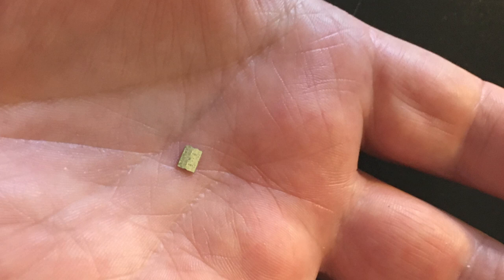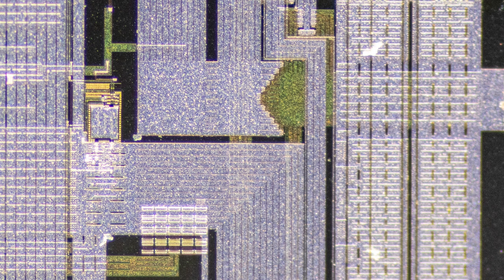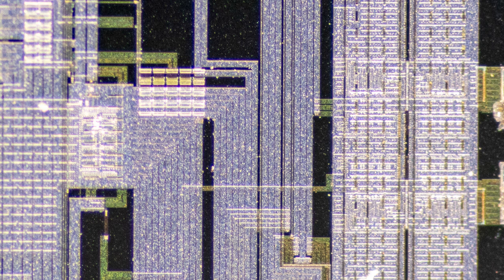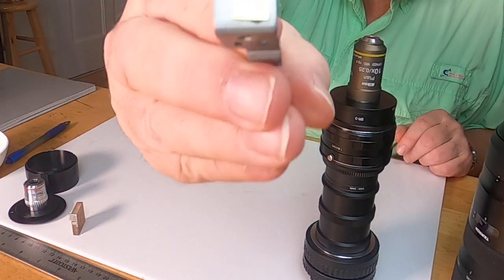Beyond Infinity - short focus and other extreme macro oddities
Beyond Infinity - program notes

If you would like to see more free content, well, you can! It’s free! But if you would also like to support the work that I am doing (it is a lot of work), please consider becoming a patron of the channel by following one of these links:

Don’t forget to check out the Allan Walls Photography Discord Server - a great place to hang out, meet other cool photography-oriented humans, share your images, and much more. Use this invite link to join the band:

Today’s video is pretty hardcore. Afocal distance, infinity space, and effective tube lens focal length are just a few of the new concepts we are going to tackle right here. If you are into extreme macro and want to understand why we do some of the weird things we do, this is your video. The idea is that you watch this video and then go figure out the absolute best way to use your gear. That’s the theory, at least.

The Robert O'Toole that I mention in this video has a fantastic website, packed full of useful information. I strongly recommend that you check out his website...

If you have questions, let me know, because I want you to know this stuff! It is important!

But it also has a few laughs, thank goodness!

Have fun!